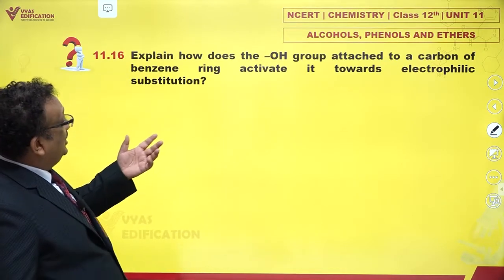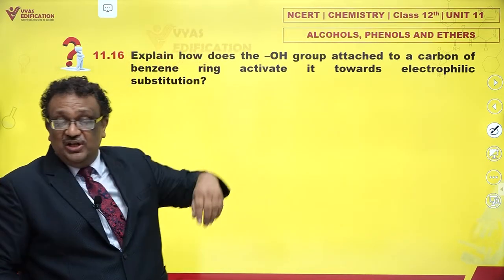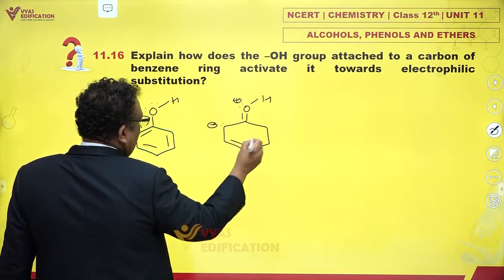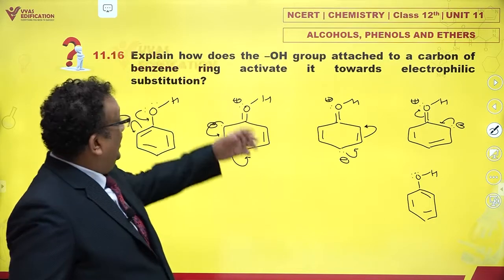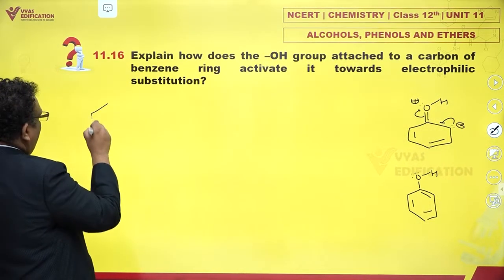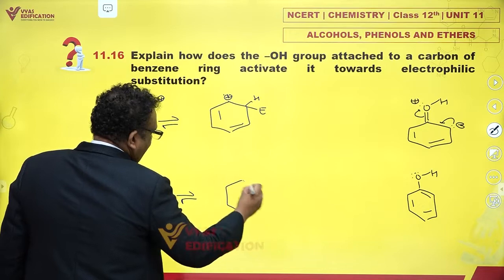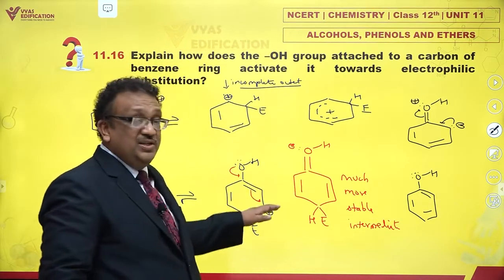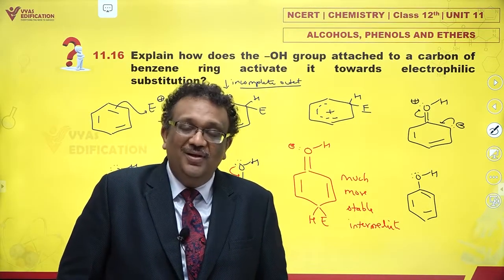NCERT 12th Chemistry Unit 11 Q 16 Alcohols,Phenols and Ethers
11.16  Explain how does the –OH group attached to a carbon of benzene ring activate it towards  electrophilic substitution?

12th Passed or currently in 12th  Students - Path Breaker JEE (1 Year online exhaustive course)

For NEET
12th Passed or currently in 12th  Students - Path Breaker NEET (1 Year online exhaustive course)

CBSE Solutions
NCERT Solutions
NCERT 11th
NCERT 11
CBSE 11th
11th Solutions

NEET2023 NEET NEET2024 Physics Chemistry Biology MBBS Doctor AIIMS Botany Zoology Plants Life Animals Flower #11.16Explainhowdoesthe–OHgroupattachedtoacarbonofbenzeneringactivateittowards electrophilic substitution?